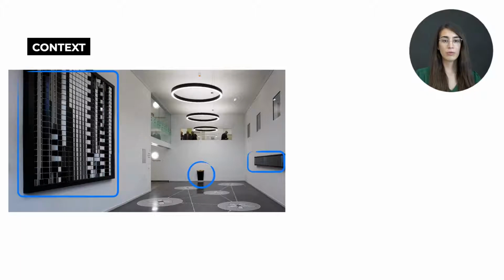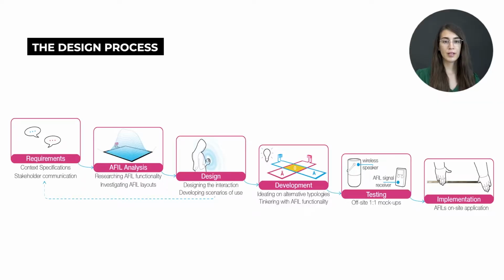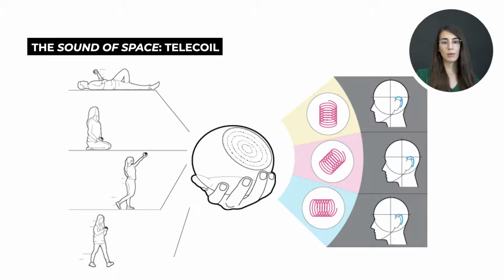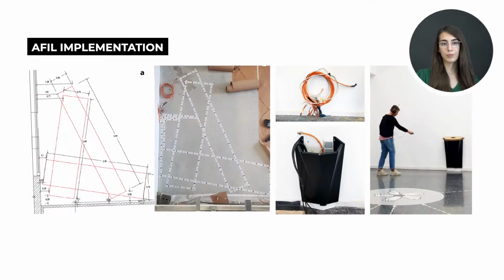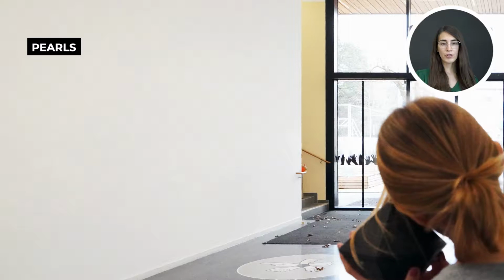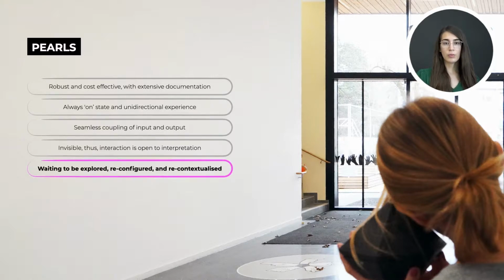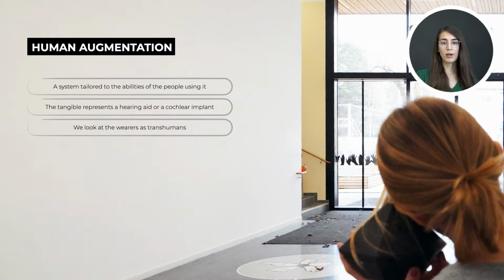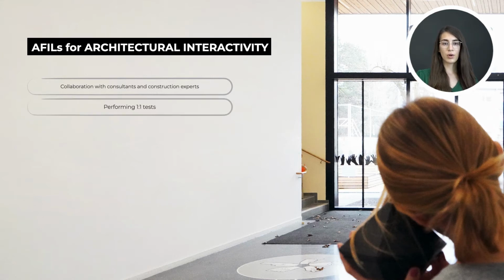Audio-Frequency Induction Loops (AFILs) as a Design Material for Architectural Interactivity: An ...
Audio-Frequency Induction Loops (AFILs) as a Design Material for Architectural Interactivity: An Illustrated Guide
Eleni Economidou, Bart Hengeveld, Moritz Kubesch, Alina Krischkowsky, Martin Murer, Manfred Tscheligi

Session: Novel Materials

Abstract
Audio-frequency induction loops (AFILs) are commonly used as an assistive listening technology for hard-of-hearing individuals. They generate an electromagnetic field proportional to a sound source receivable by hearing aids. Our interactive system, the Sound of Space, is based on AFILs that generate a multi-dimensional soundscape in space. Cochlear implant (CI) listeners and hearing-aids wearers can experience the soundscape through bodily movement, whereas hearing individuals can experience it via a corresponding tangible device. While typical AFIL installations transmit a single sound source, in our interactive system we implement overlapping loops and their interference to locate multiple synchronised audio sources (i.e., corresponding electromagnetic fields) in space. The designed system is installed permanently in an integrative school for deaf, hard-of-hearing and hearing students and teachers. In this pictorial, we illustrate our design and implementation process and contribute our learnings of using AFILs as a design material for architectural interactivity.